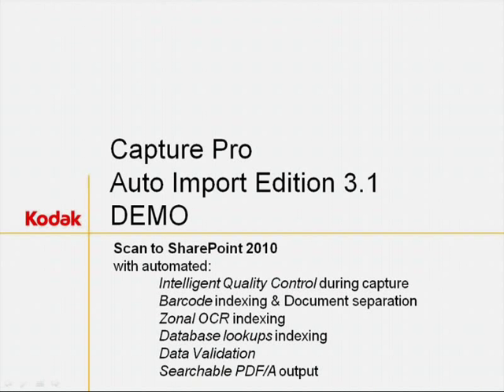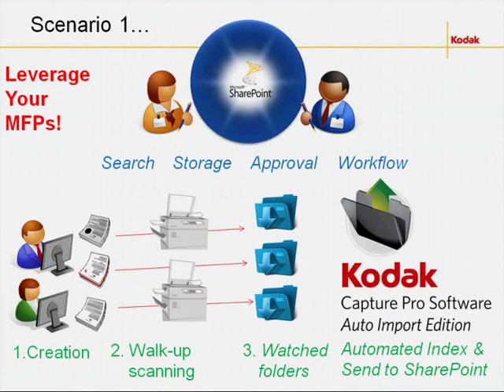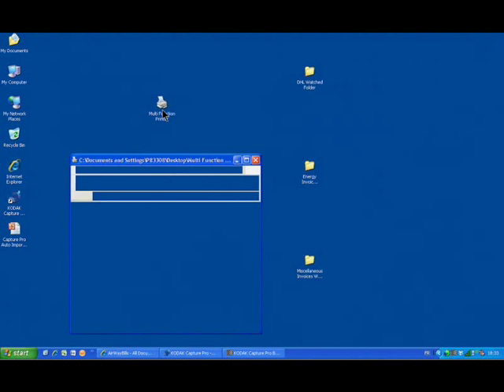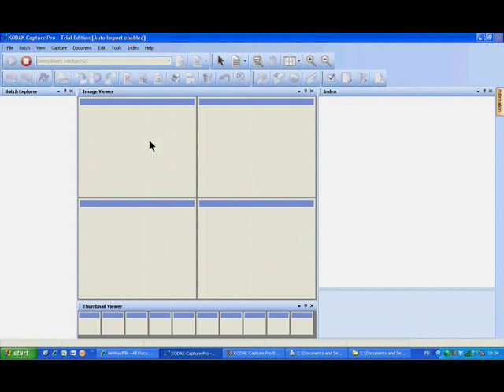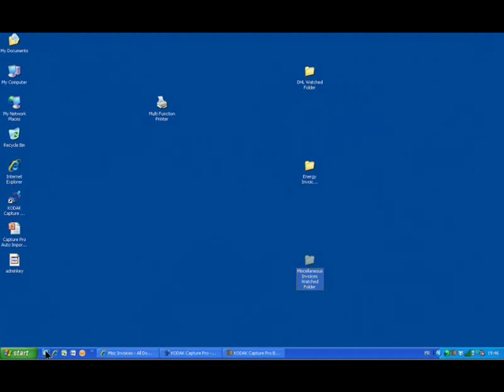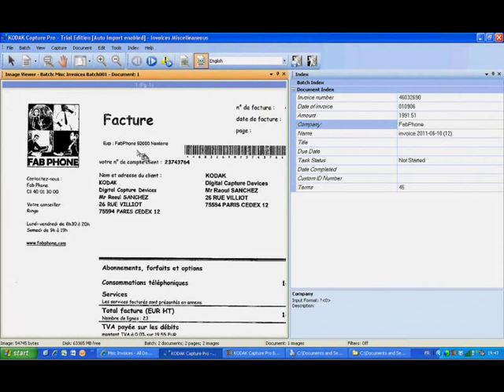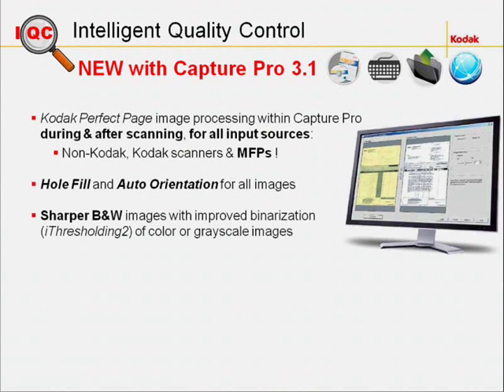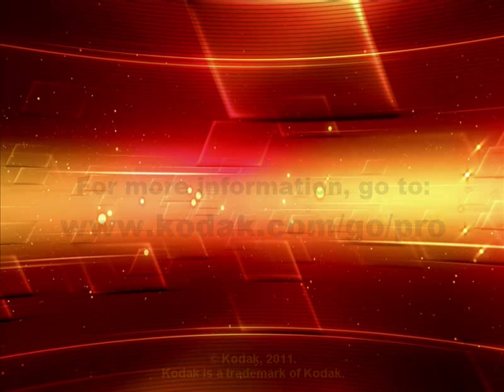KODAK Capture Pro Auto Import Edition 3.1 Demo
In this demo, see how to cut costs and leverage multifunction devices with Kodak Capture Pro Auto Import Edition v.3.1, for all your document-centric distributed business processes.